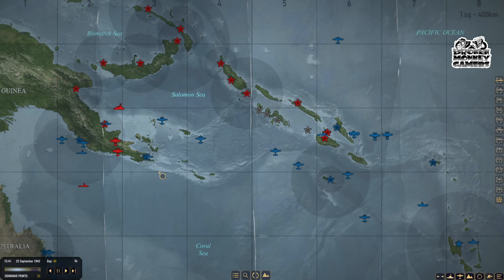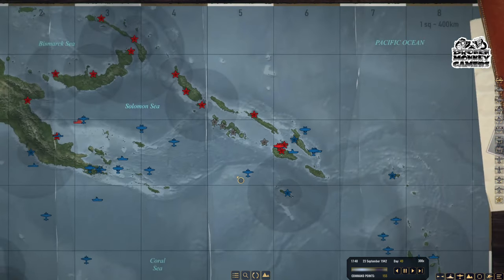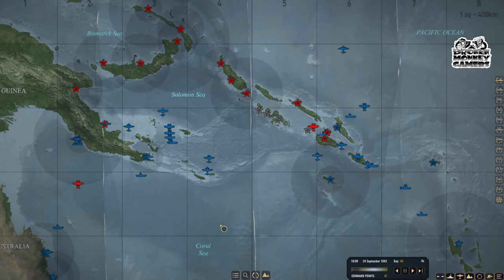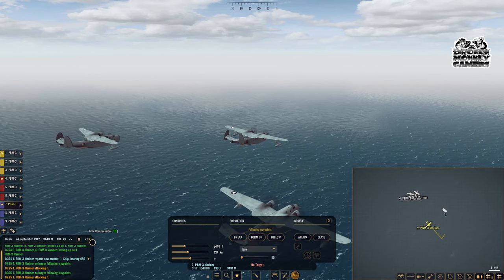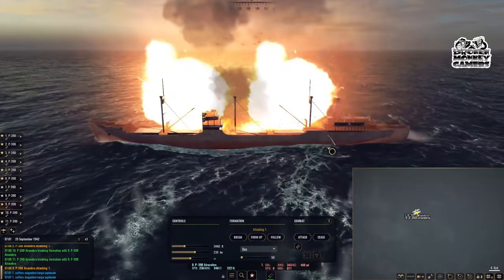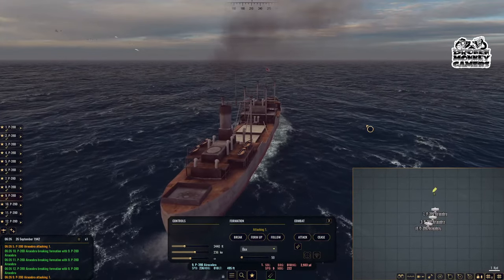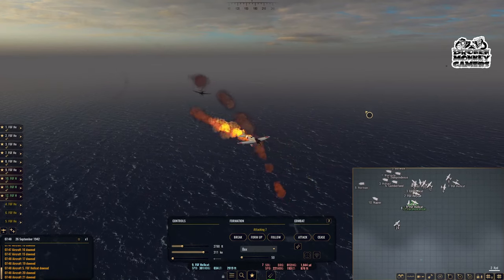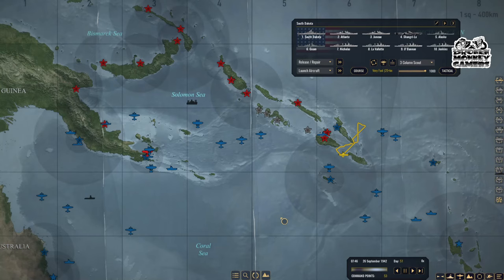War on the Sea TTE 22 - Landing on the Canal has begun.